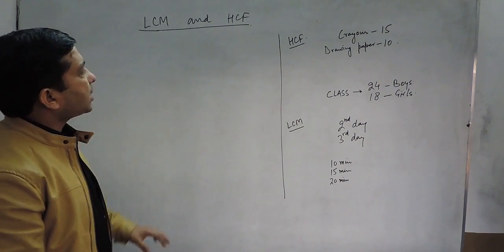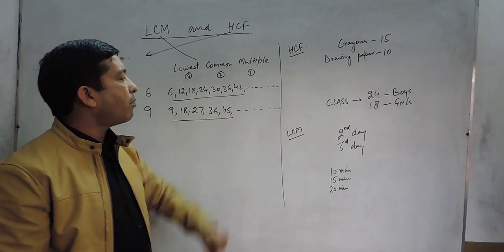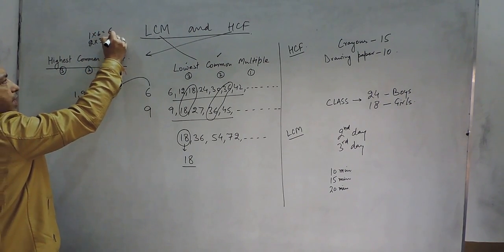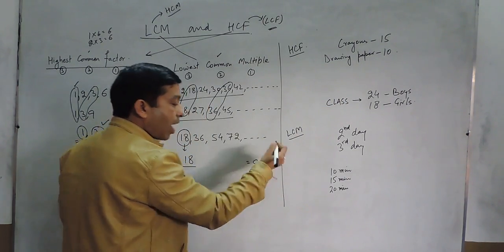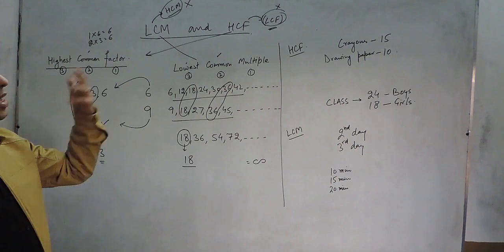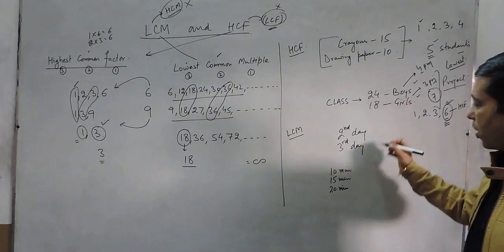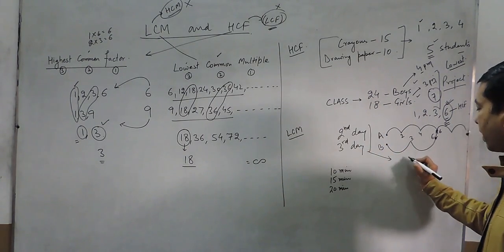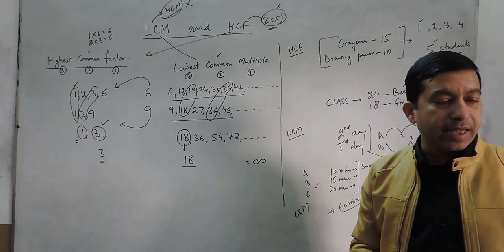Real Life Applications for HCF and LCM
Factors and Multiples: If number a divided another number b exactly, we say that a is a factor of b.

In this case, b is called a multiple of a.

Highest Common Factor (H.C.F.) or Greatest Common Measure (G.C.M.):

The H.C.F. of two or more than two numbers is the greatest number that divides each of them exactly.

There are two methods of finding the H.C.F. of a given set of numbers:

 Factorization Method: Express the each one of the given numbers as the product of prime factors. The product of least powers of common prime factors gives H.C.F.

Division Method: Suppose we have to find the H.C.F. of two given numbers, divide the larger by the smaller one. Now, divide the divisor by the remainder. Repeat the process of dividing the preceding number by the remainder last obtained till zero is obtained as remainder. The last divisor is required H.C.F.

Finding the H.C.F. of more than two numbers: Suppose we have to find the H.C.F. of three numbers, then, H.C.F. of [(H.C.F. of any two) and (the third number)] gives the H.C.F. of three given number.

Similarly, the H.C.F. of more than three numbers may be obtained.

Least Common Multiple (L.C.M.):

The least number which is exactly divisible by each one of the given numbers is called their L.C.M.

There are two methods of finding the L.C.M. of a given set of numbers:

Factorization Method: Resolve each one of the given numbers into a product of prime factors. Then, L.C.M. is the product of highest powers of all the factors.

 Division Method (short-cut): Arrange the given numbers in a rwo in any order. Divide by a number which divided exactly at least two of the given numbers and carry forward the numbers which are not divisible. Repeat the above process till no two of the numbers are divisible by the same number except 1. The product of the divisors and the undivided numbers is the required L.C.M. of the given numbers.

Product of two numbers = Product of their H.C.F. and L.C.M.